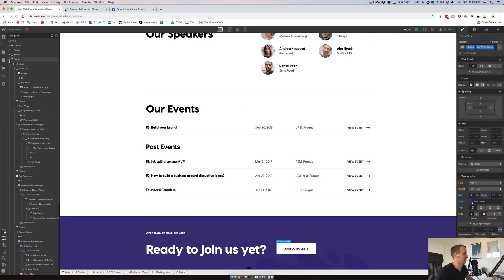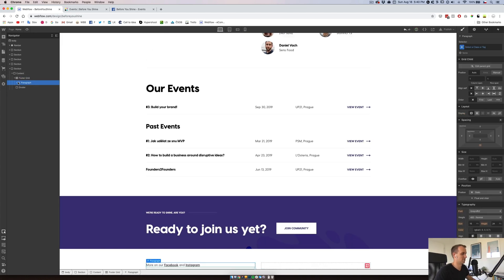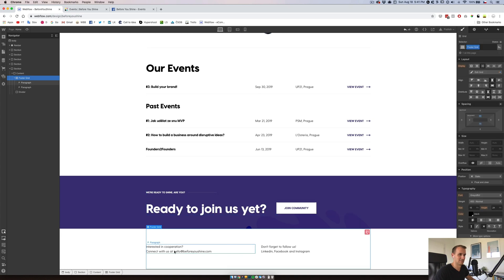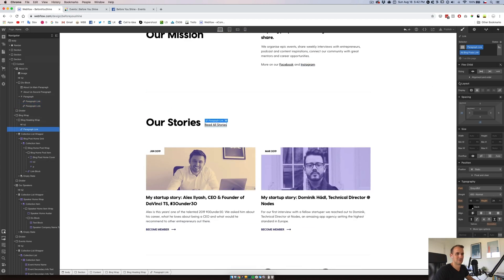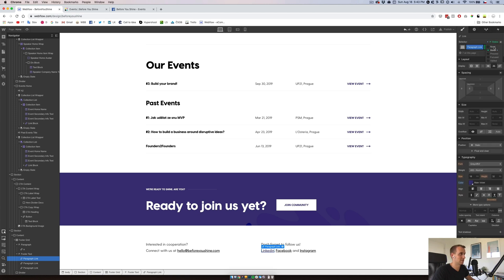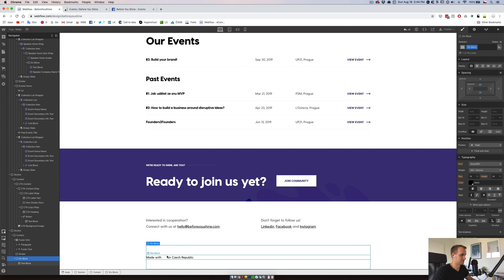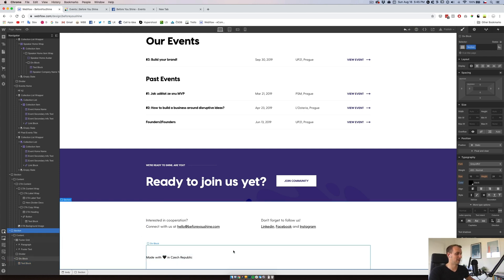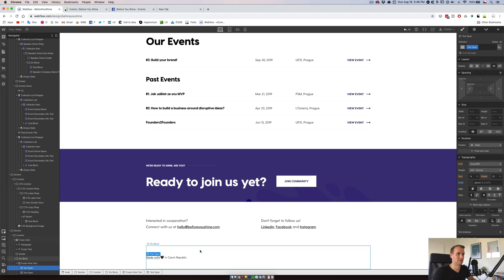9 — Footer + Desktop View Done — Creating Clean & Simple Website with Webflow